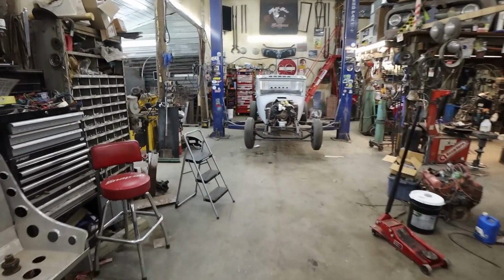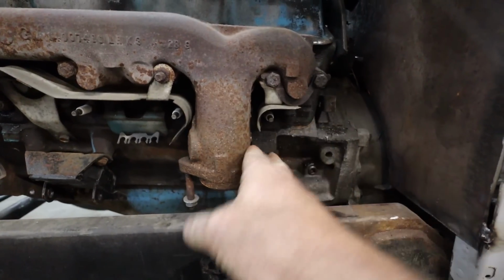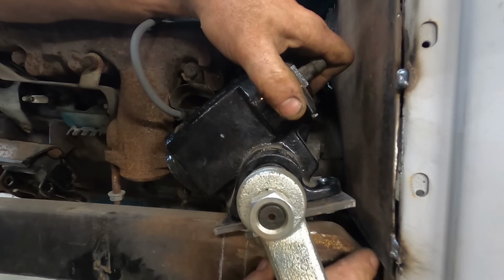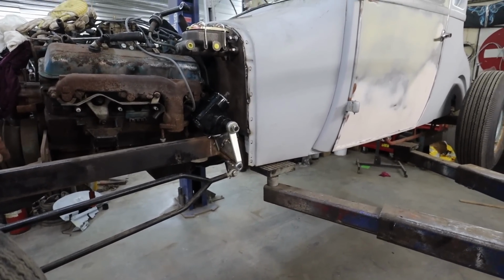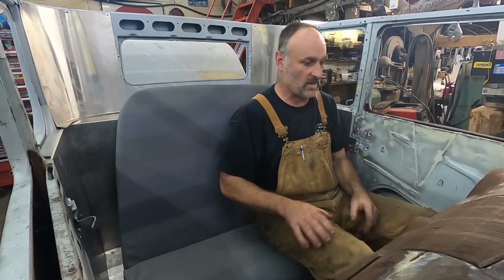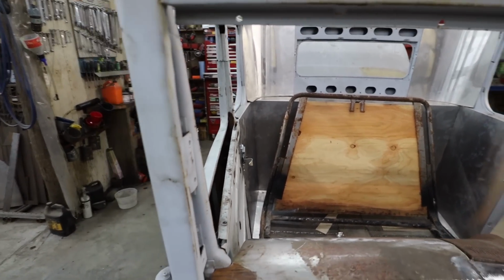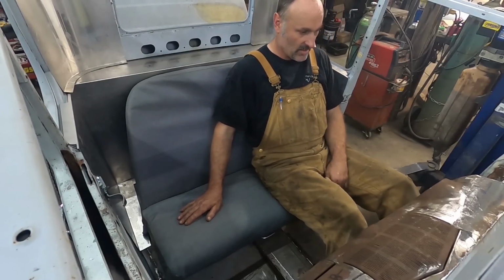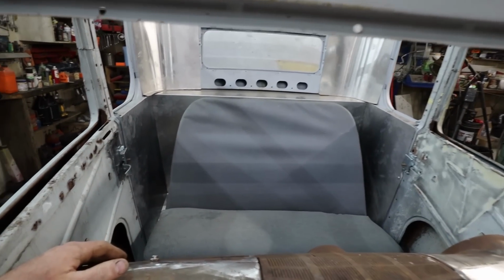Steering box mount and fitting a bus seat in our Model T hot rod Part 11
In this video we make a simple bracket for the steering box and attempt to make a seat for the hot rod out of an old school bus seat.

link to our second channel.

00:00 Game plan
03:20 Making mount for the steering box
11:45 Looking for seats for the Model T
13:36 first test fit with the bus seats.
15:15 Stripping the bus seats down and shortening the frame
25:41 Plugging the new YouTube channel Halfass Kustoms the other half

Music
Bridges - Dan Lebowitz
Bluebird - E's Jammy Jams
Greaser - TrackTribe
We Made It - Reed Mathis
Live Worms - Josh Lippi & The Overtimers

Ship us things if you wish:
Halfass Kustoms
20 Brandt street, Unit 3
Suite #103
Steinbach Manitoba Canada
R5G 1Y2